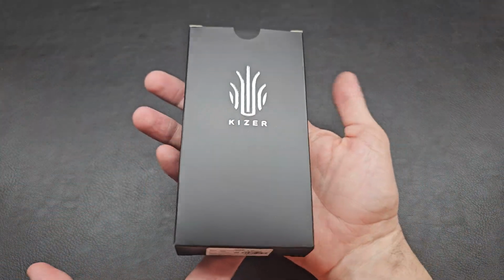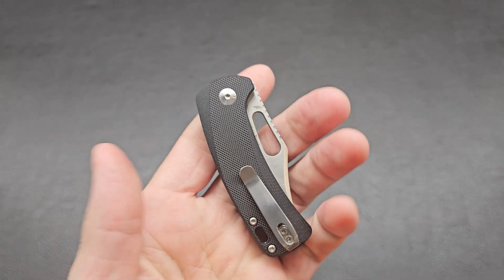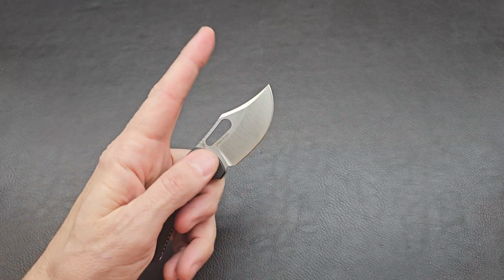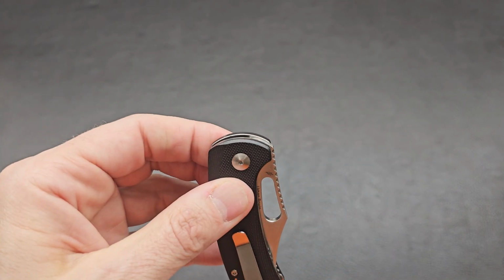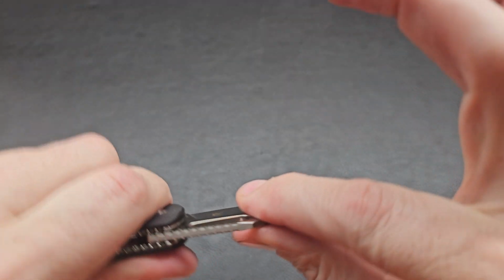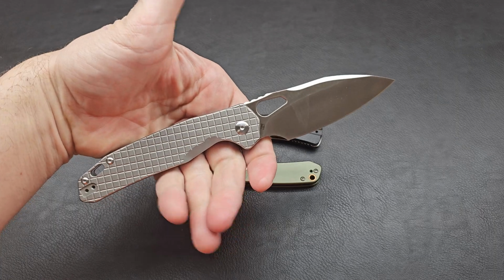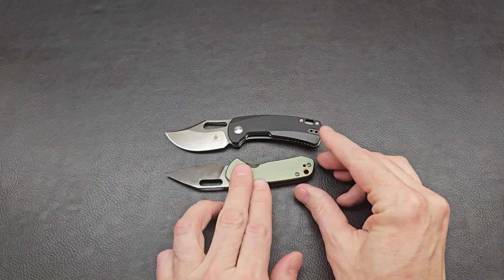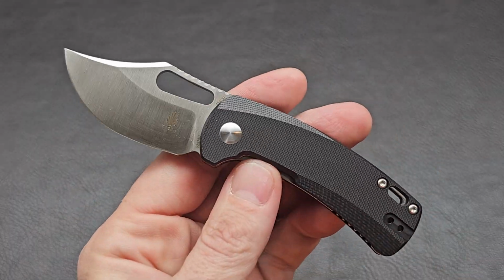New Kizer Unboxing! Mini Bowie?!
Grab a drink or snack, get comfy, and enjoy a relaxing unboxing with me. Today, we check out a smaller knife.. the Kizer Urban Bowie!